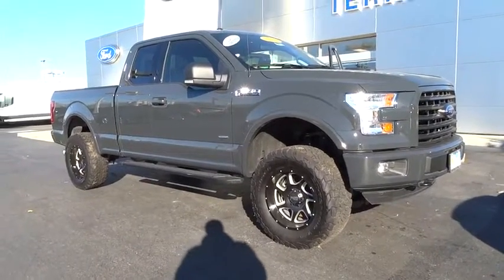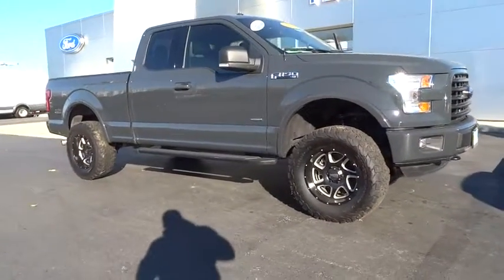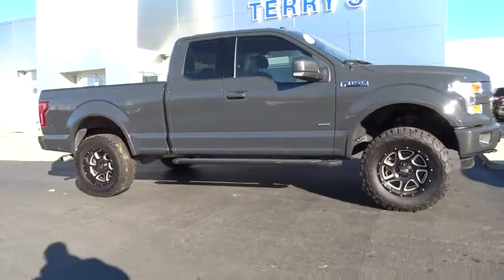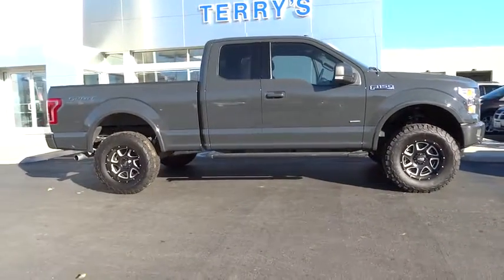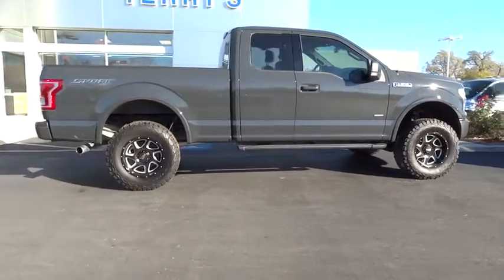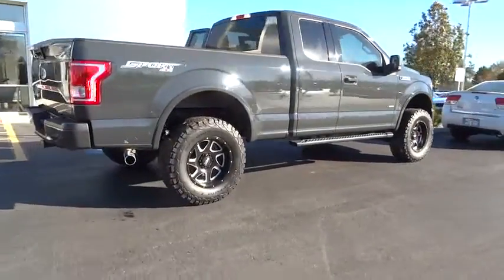2016 Ford F-150 Bourbonnais, Frankfort, Matteson, Manteno, Manhattan, IL 28653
2016 Ford F-150

Terry's Ford
363 N Harlem Ave